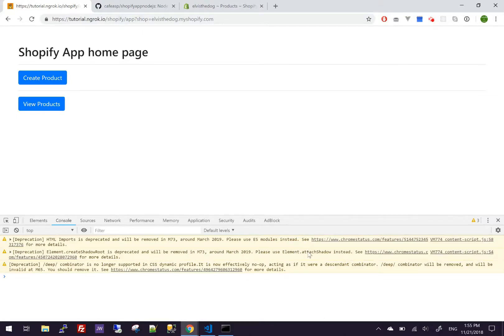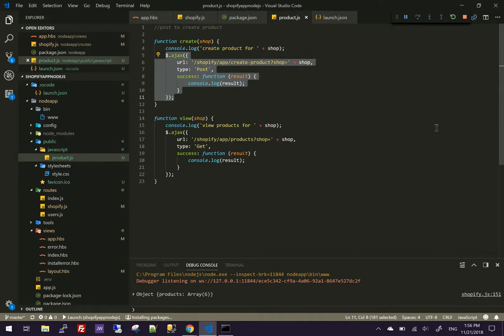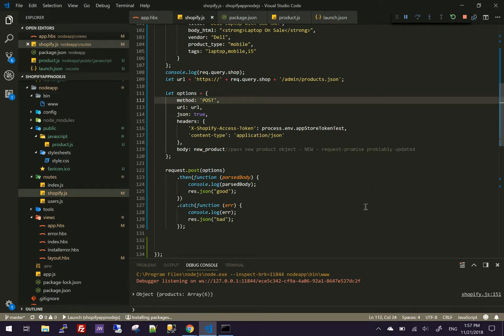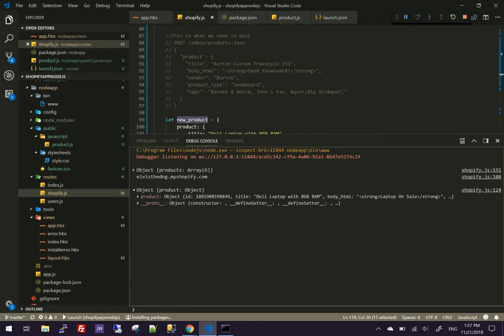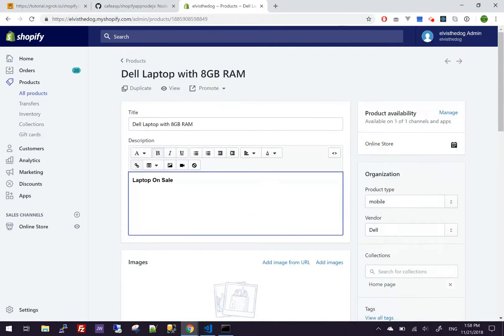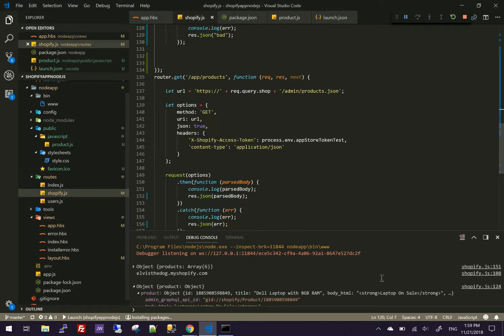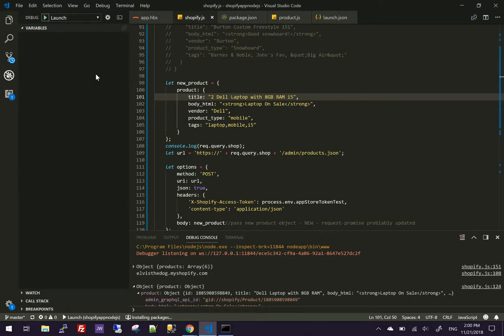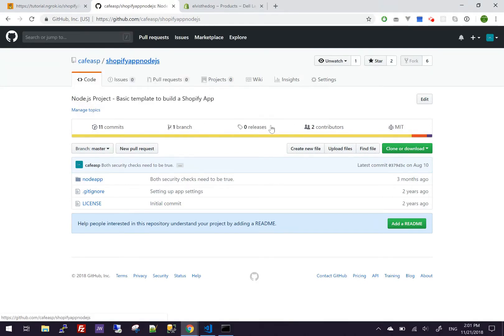Shopify Node App Create View Products -UPDATE-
This is a quick summary with updated code to create and view Shopify products via the rest api. Source code